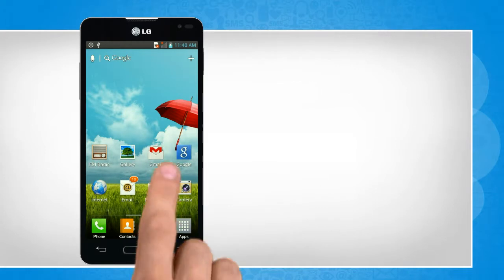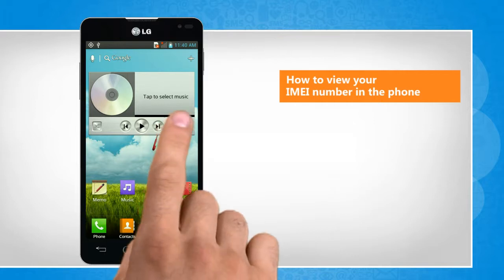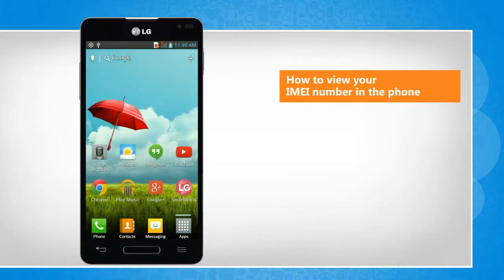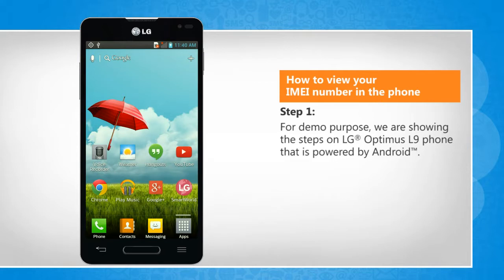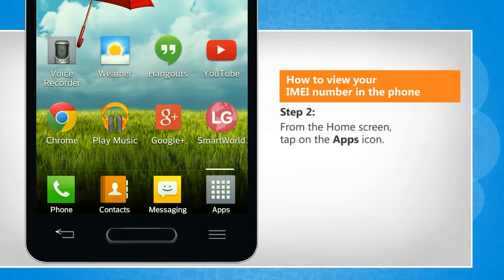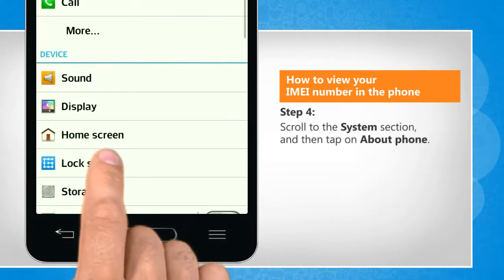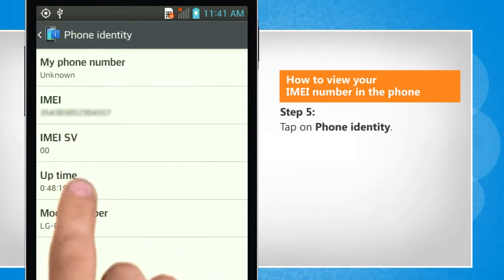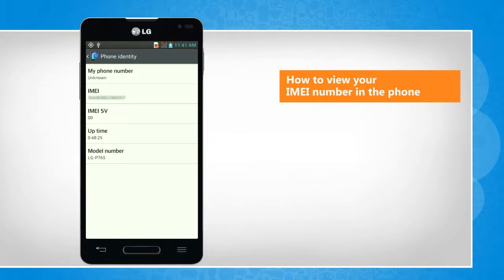How to view your IMEI number in LG L9 phone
Every phone has a unique IMEI (International Mobile Equipment Identity) number. If your phone is stolen, your network provider can use your IMEI number to stop the phone from accessing the network in your country. Follow the steps given in this video to view the IMEI number of your Android™ smartphone.